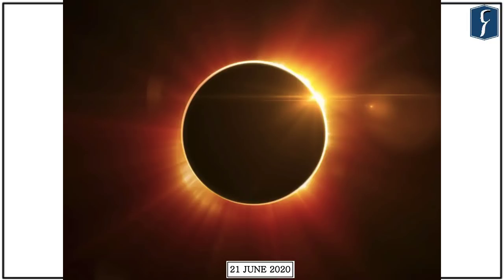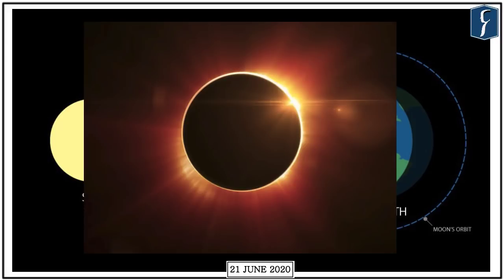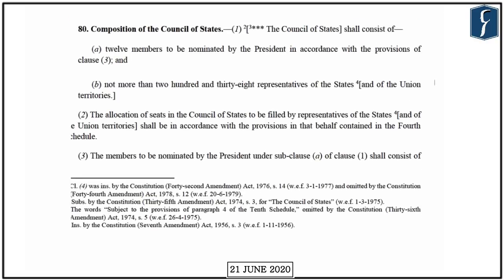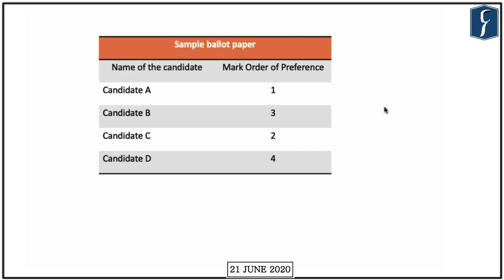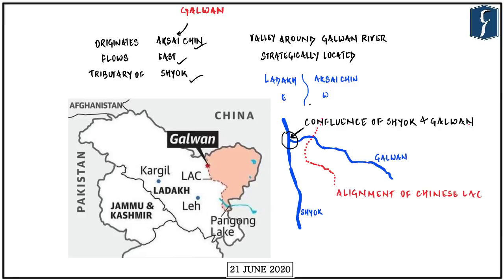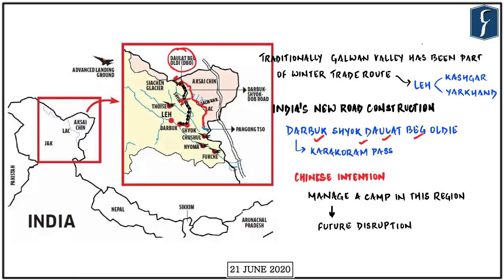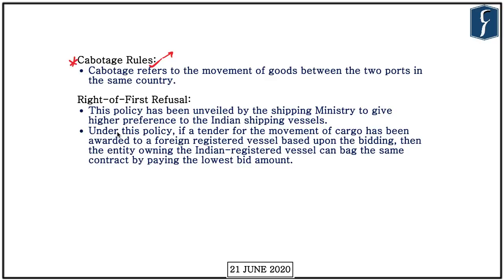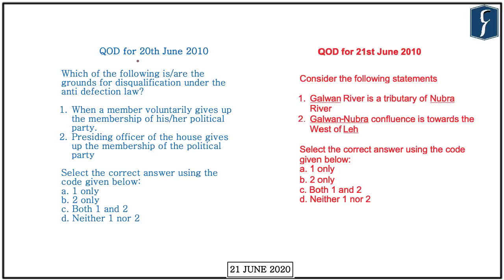THE HINDU Analysis, 21 June 2020 (Daily News Analysis for UPSC) – DNS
Presented by: Mr. Vaibhav Mishra, Rau’s IAS Study Circle

1. Solar Eclipse – (Science and Technology) - (00:40)
    ‘Ring of fire’ will be visible in parts of north India today
2. Single Transferable Vote (FAQ) – (Polity and Governance) - (07:08)
    How are the Rajya Sabha polls different?
3. Who does Galwan Valley belong to? (FAQ) – (Internal Security) - (18:49)
4. A Spur in the Grand rivalry (Profiles) – (Internal Security) - (21:39)
5. Govt. invites global vessel owners to flag ships in India – (Economy) - (25:05)
6. Prelims Pointers - (29:52)
7. QOD - (33:42)